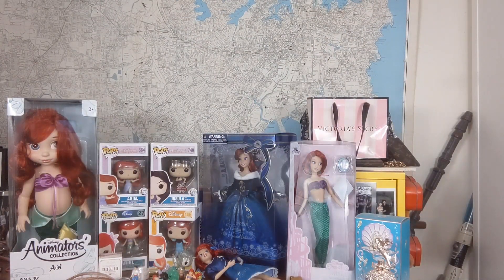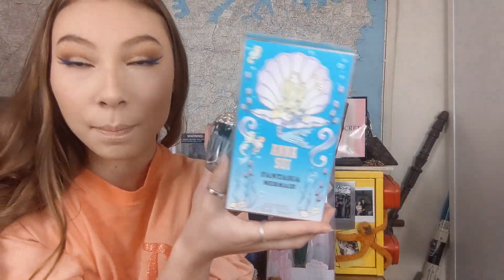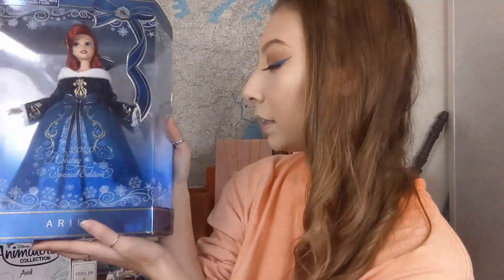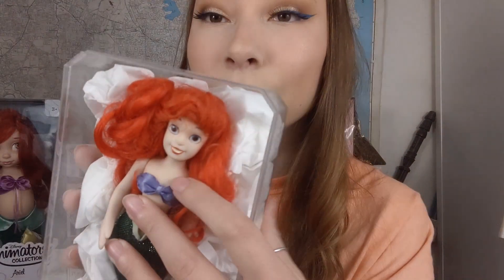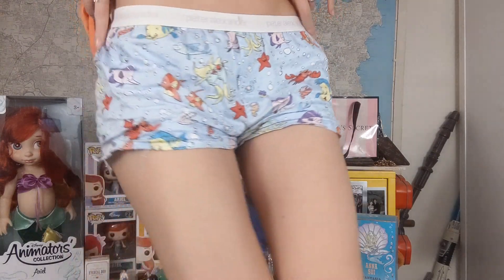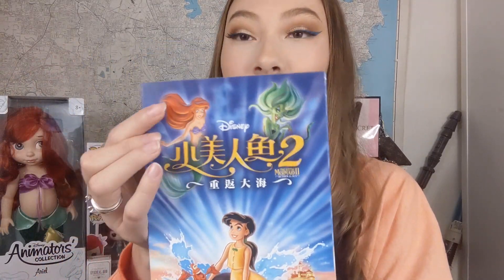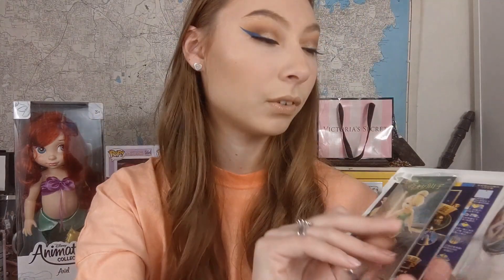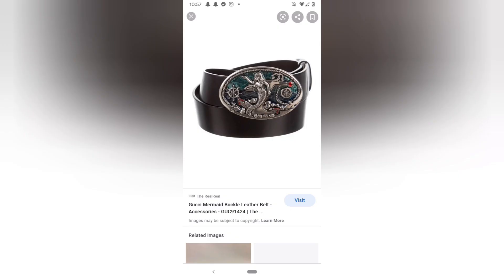ARIEL COLLECTION!!! MERMAID EVERYTHING! 🧜‍♀️ MY DISNEYS LITTLE MERMAID COLLECTION PART 2!!!🧜🧜‍♀️🧜‍♂️